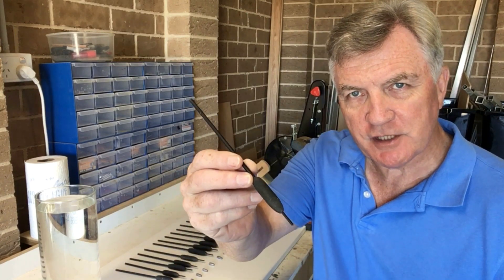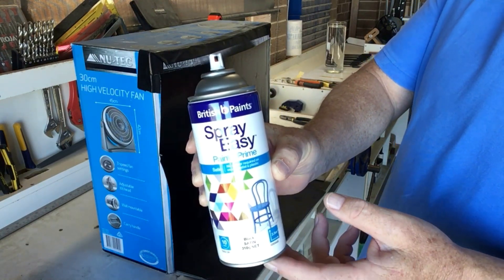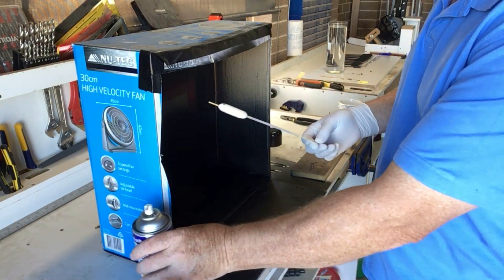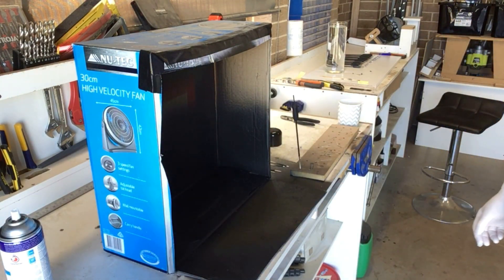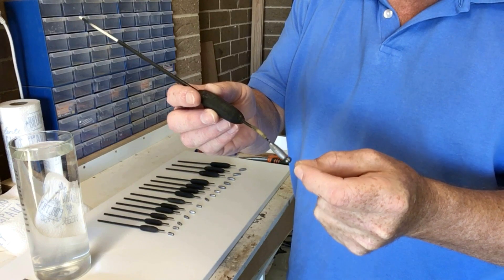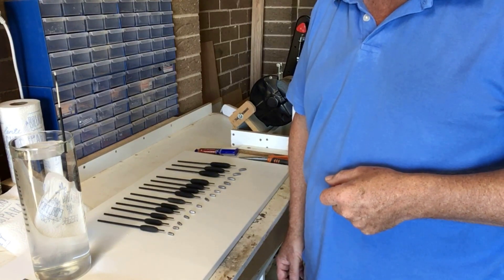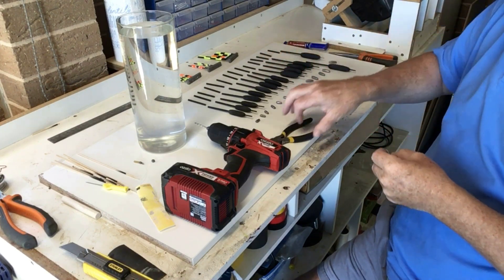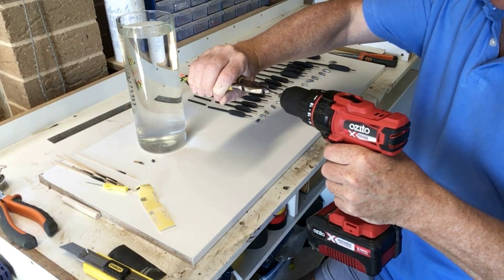Make Loaded Bodied Waggler Floats with Plug In Tips - Part Two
This is the second video in the series covering How to Make Loaded Bodied Waggler Floats.

These are the floats which are used for longer ranges, deeper waters, or sometimes, just to combat the effects of high winds.

These floats are a little more complicated than the Reed Waggler Floats I showed you how to build in earlier episodes, but they are still well within the skills of anyone who wants the satisfaction of making and using something they built themselves.

All parts are readily available, but for those who live in the England & Wales, please be aware that there is Legislation in place since 1986 which bans the use of lead shot for fishing weights. This starts at small No8 shot up to weights of 1oz. I have, however, included the wording of the 2015 legislation below because it appears to provide an exclusion for the use of lead weight between these sizes when used in a float. Here’s a link to the latest document I can find:

And here’s the text which appears to be relevant from that document:

STATUTORY INSTRUMENTS
2015 No. 815
ENVIRONMENTAL PROTECTION, ENGLAND
The Environmental Protection (Anglers’ Lead Weights) (England) Regulations 2015
Interpretation
2.  In these Regulations—
“lead” includes any alloy or compound of lead; “lead weight” means split shot or any other thing suitable for weighing fishing lines and which is neither incorporated and fully enclosed in the core of a fishing line nor incorporated in the construction of the swim-feeder, a self-cocking float or a fishing fly; and “supply” does not include supply for or by way of export.

Please decide for yourselves if you feel you can legally use lead weights for the purposes of incorporating into floats in England and Wales.